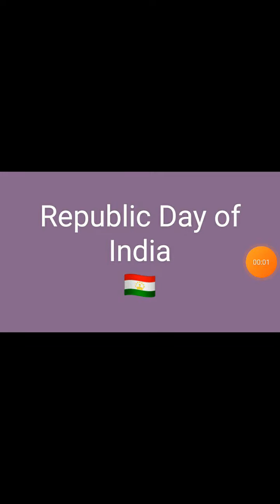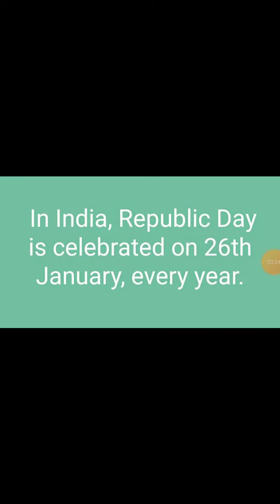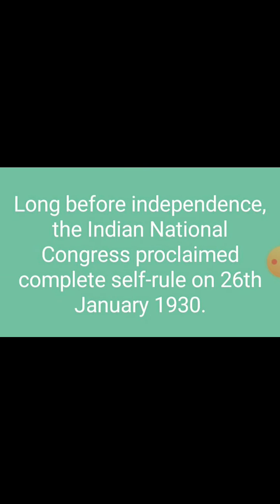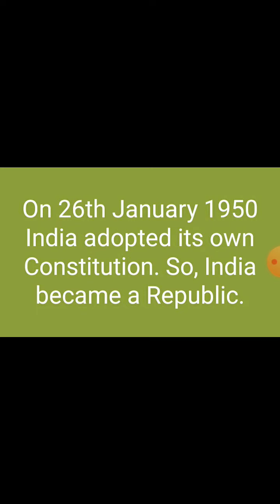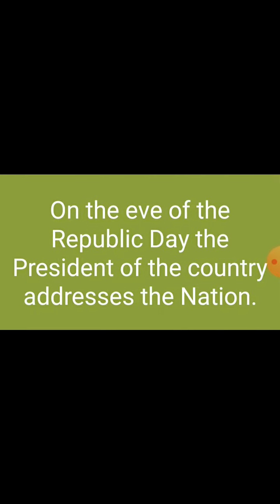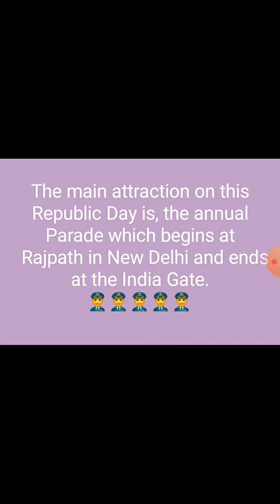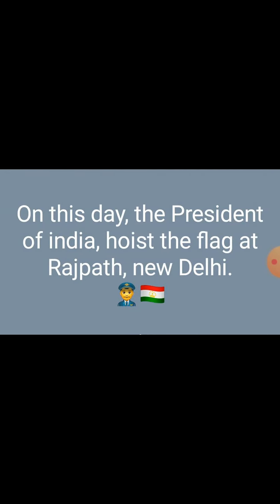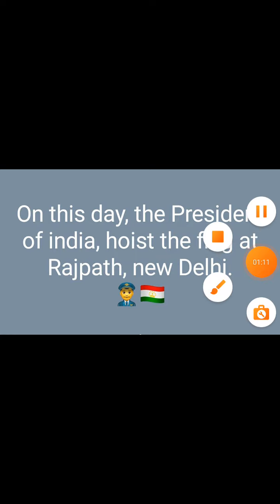Republic Day of India#